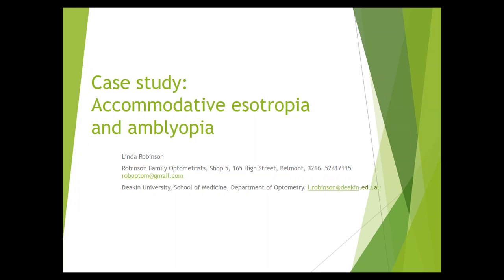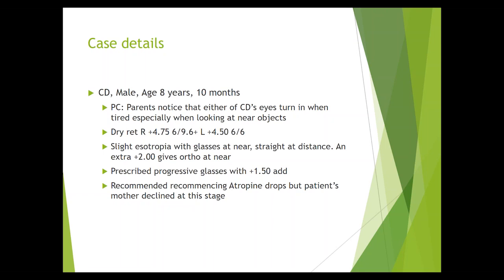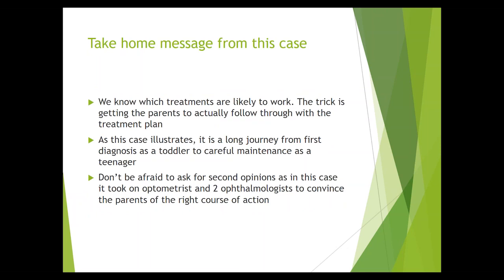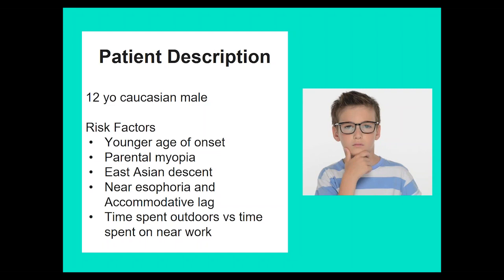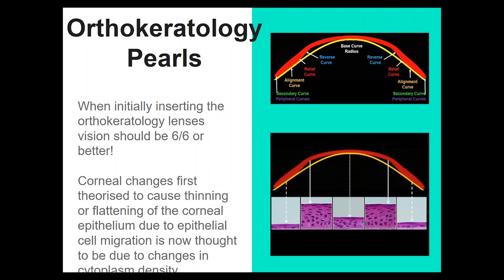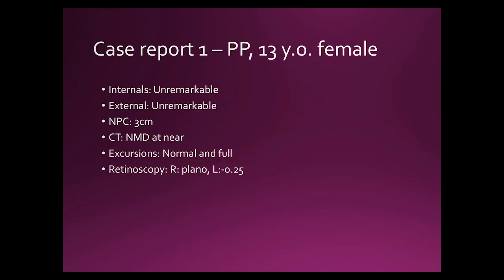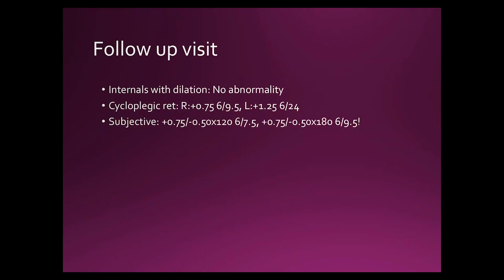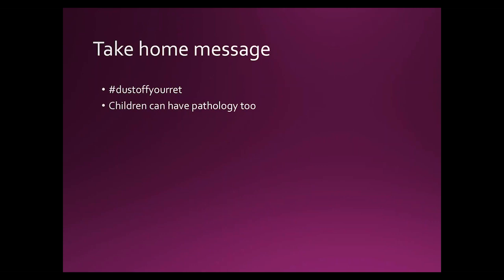Advanced Paediatric Optometry Insights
This webinar will give you an insight and invaluable practical knowledge in paediatric eye care using case examples. Specifically, these cases will cover advance skills in assessment, diagnosis and management of strabismus and amblyopia, as well as binocular vision dysfunctions, and a presentation from members of our own alumni community. The aim is to empower the Deakin University Optometry (DUO) Alumni Community to approach the specialty area of paediatric optometry with renewed self-confidence in diagnosis and management.